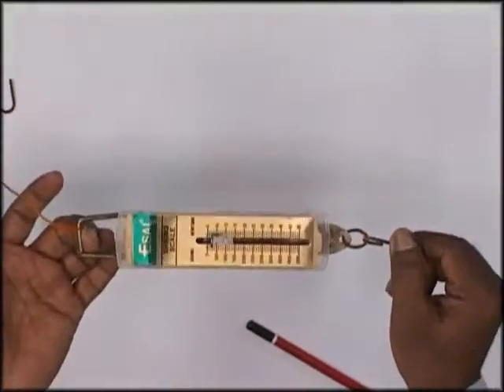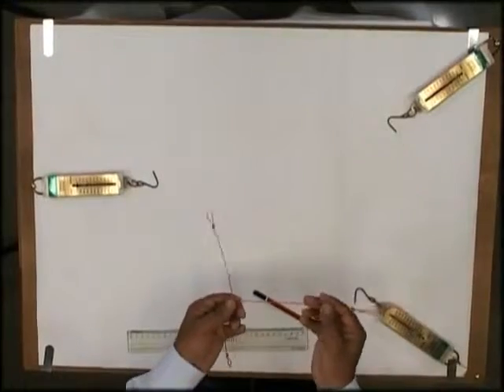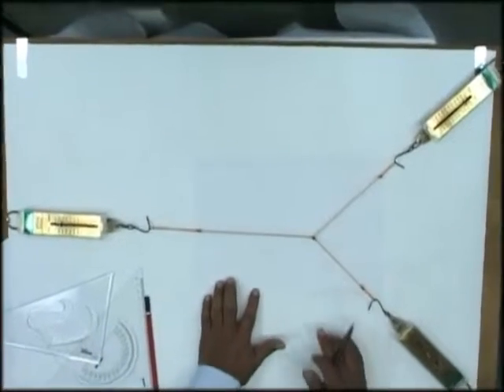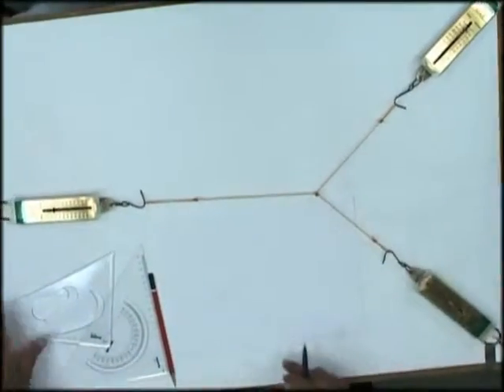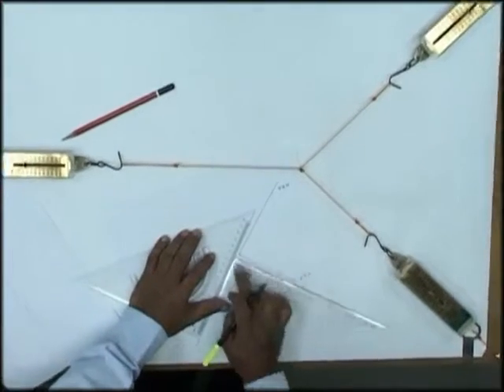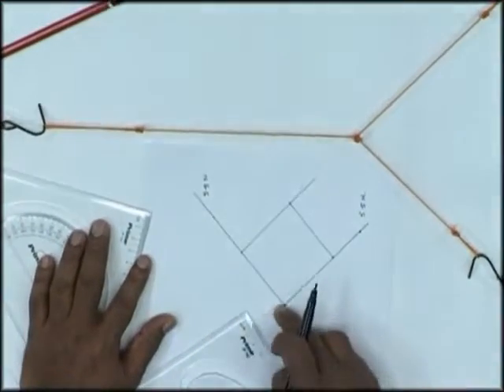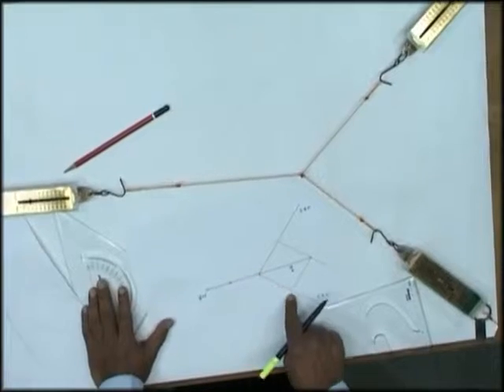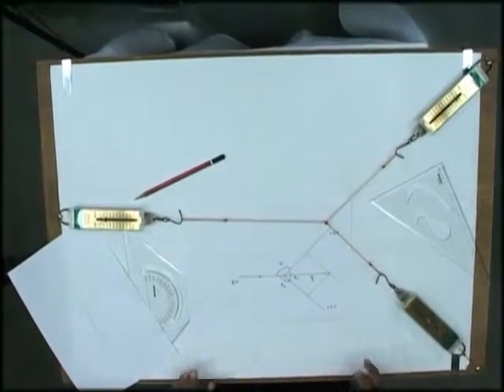Engineering Mechanics Graphical presentation of Parallelogram Law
Practical demonstration of representation of Parallelogram law for studying Engineering Graphics.